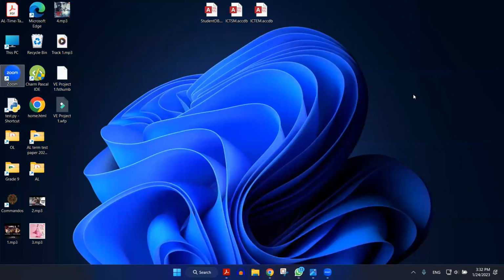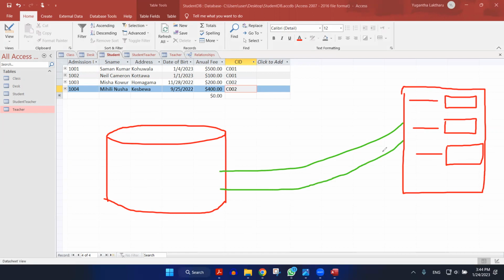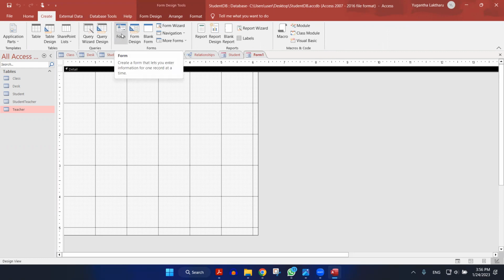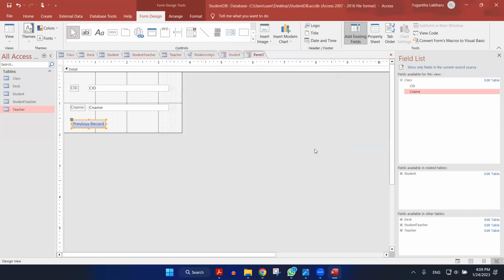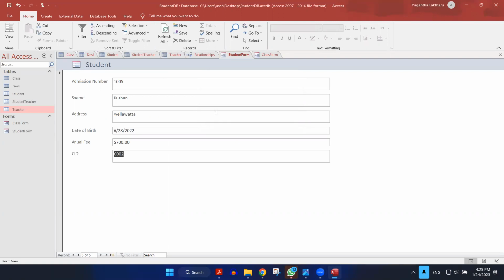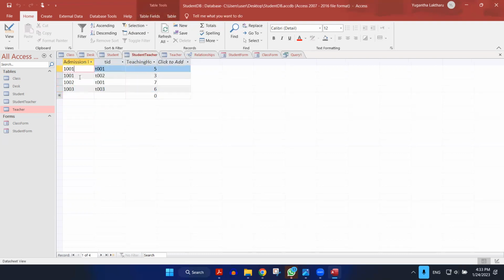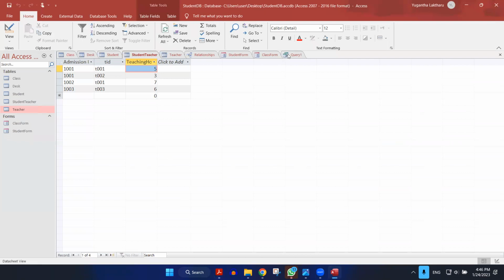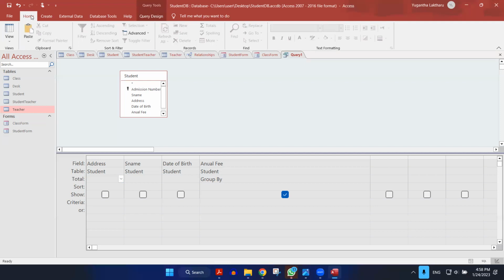G10 ICT 2022 Eng @StarLabs 24 01 2023